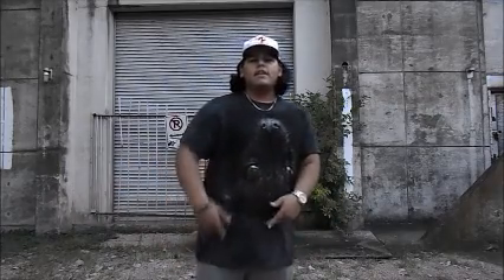Jordan Metallic 5 shoe and on foot review